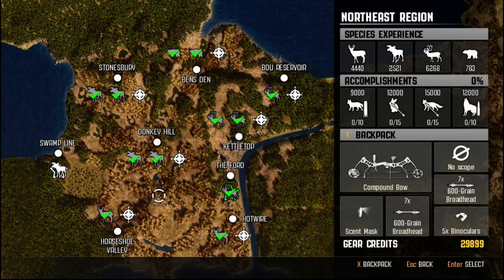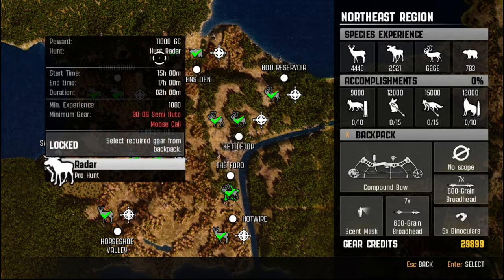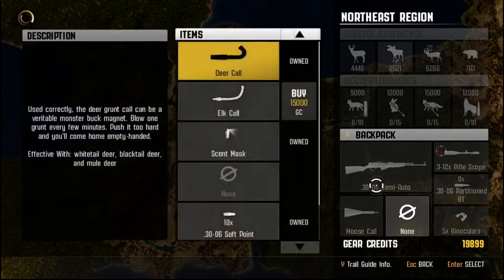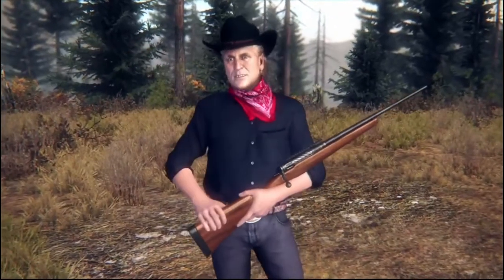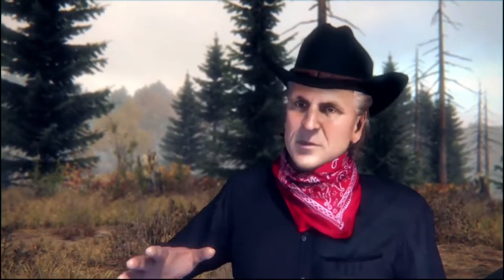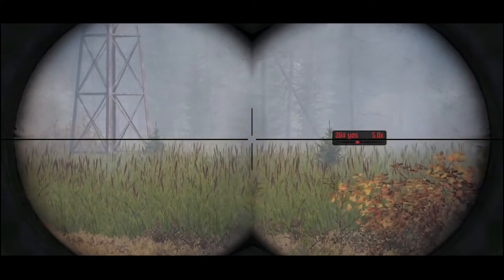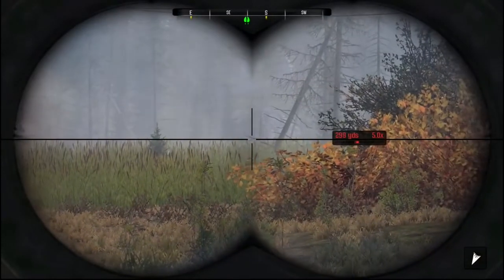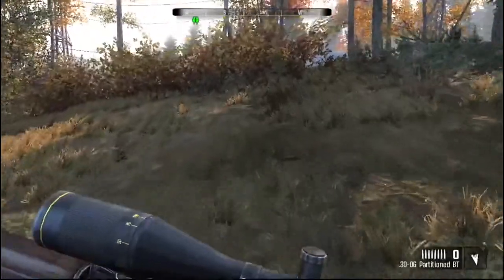Hunt Radar the Moose (Radar) Ep. 24 - Cabela's Big Game Hunter: Pro Hunts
Hello, hello, hello.  And welcome to Cabela's Big Game Hunter: Pro Hunts.

In this episode, we take on the Pro chalenge to hunt Radar, the legendary Moose ("Radar").

Cabela's Big Game Hunter: Pro Hunts is focused is on a campaign in North-America with assistance from four competitive real world experts in the field of big game hunting.  It is a hunting simulation game developed by the game developer, Cauldron Ltd. and published by Activision Publishing.  It is supported on Windows, Wii-U, Xbox 360, and PlayStation 3.

PaintedDog @PaintedDogRSA

Playlist Link: